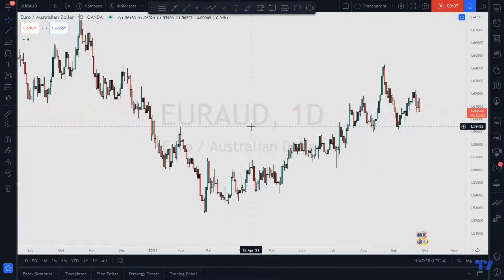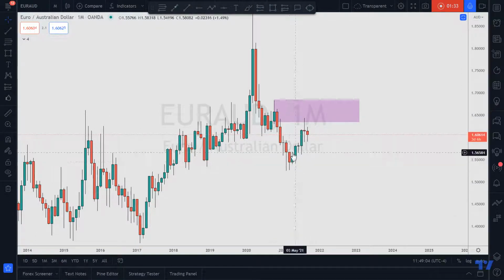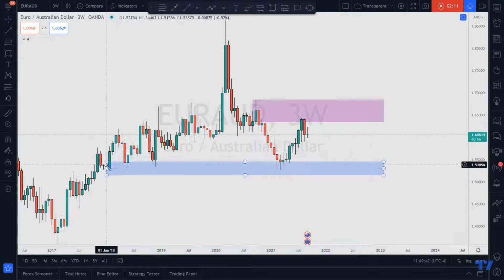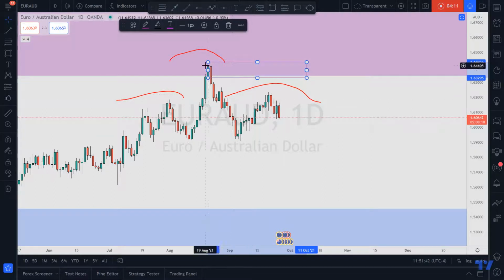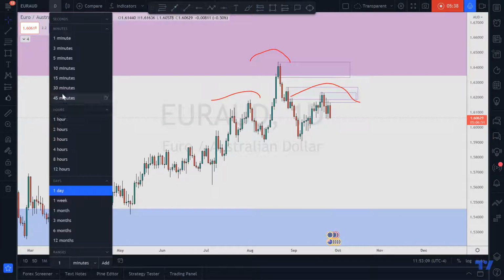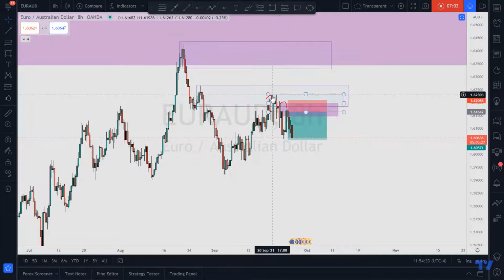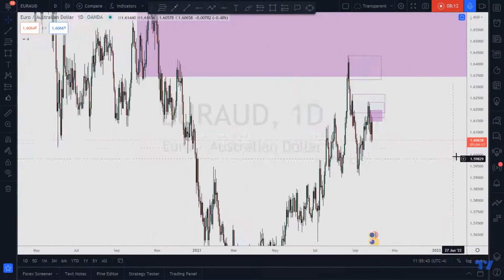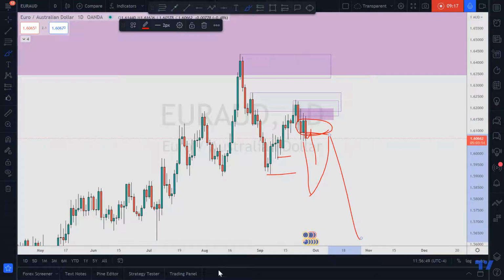EURAUD Analysis and trade idea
EURAUD is giving signs of reversal, and bearish momentum.
Take a look at it with me.
I believe there is an opportunity for a good short available.

LionsDenFX-Free-Group
Free Forex Signals and more